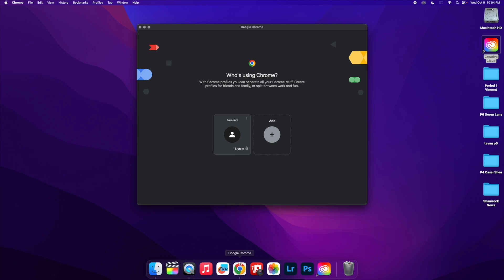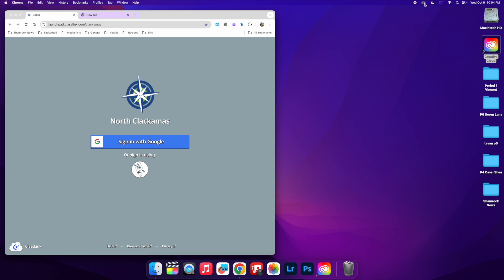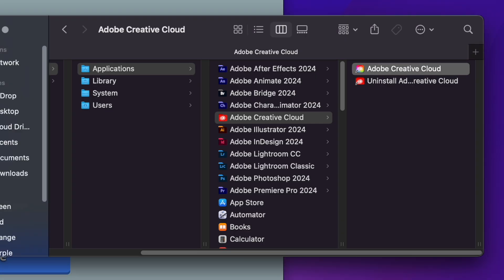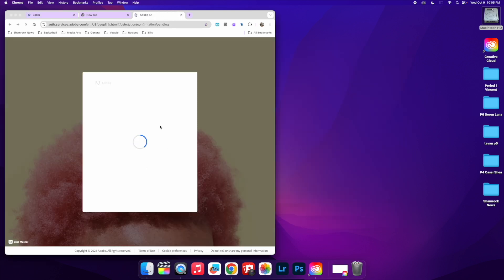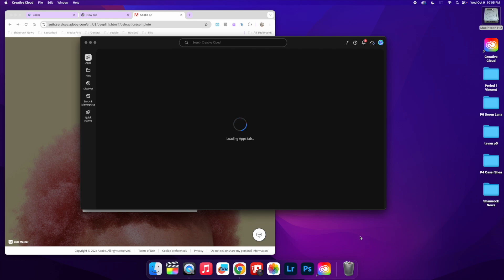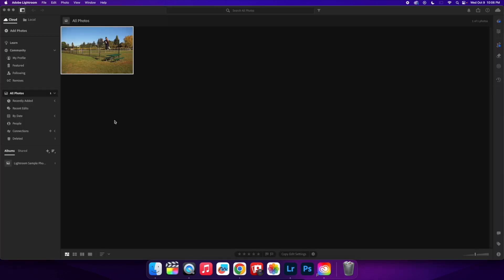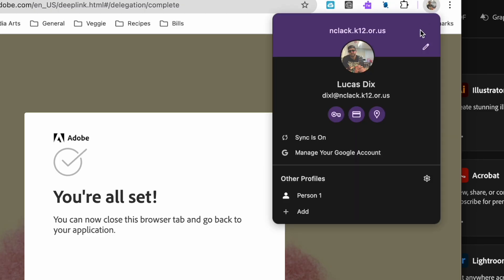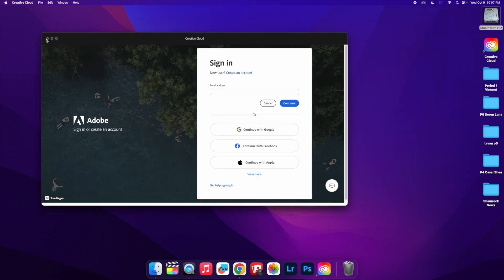Adobe Creative Cloud Sign-In and Sign-Out